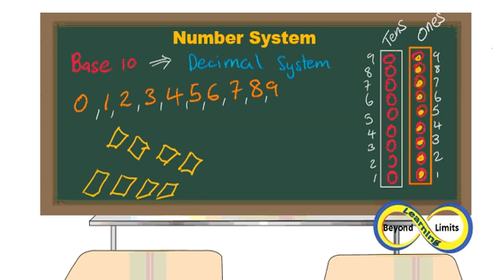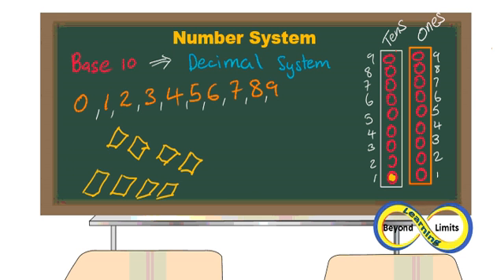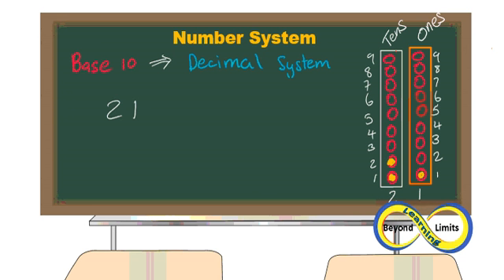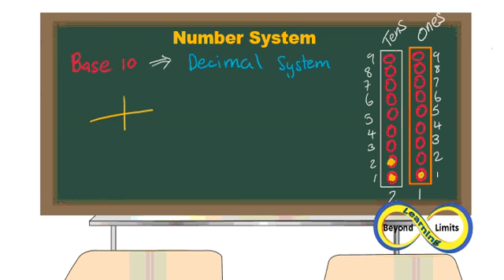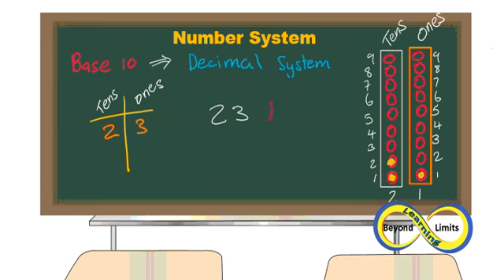How to work Base 10 Part 2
This is a part 2 video to base 10. Watch to understand the concept of base 10.